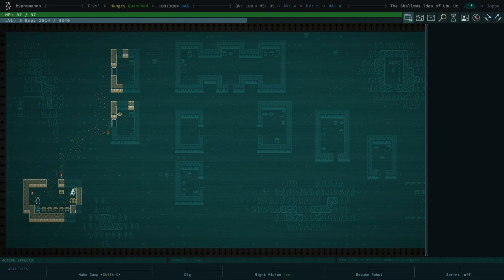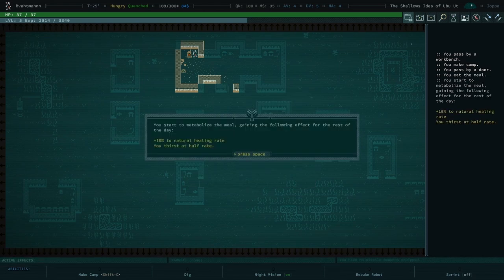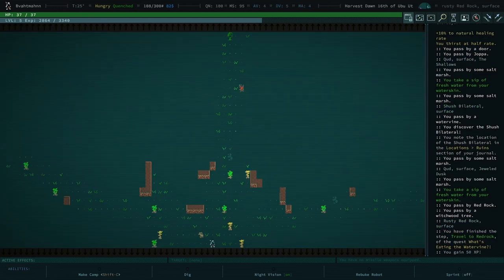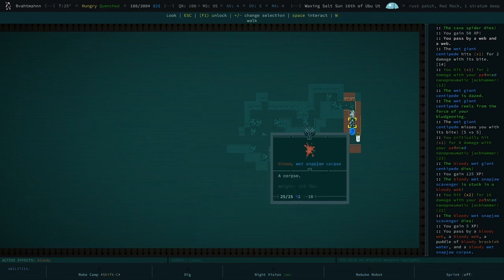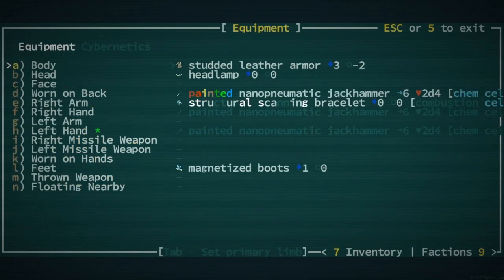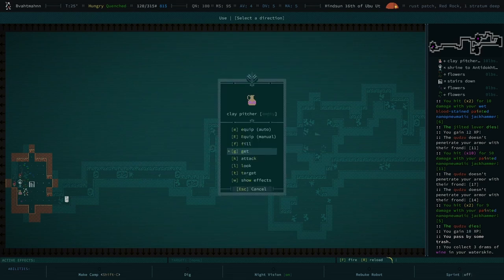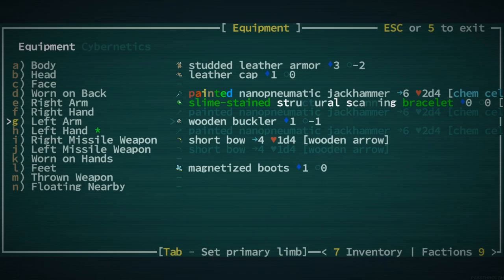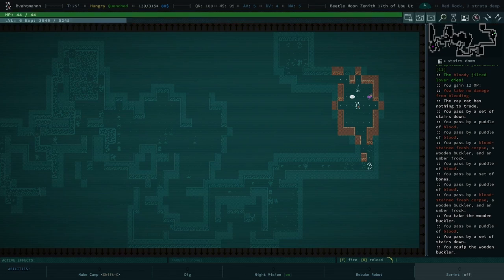He's Just a Little Guy Fighting a Giant Centipede - Qud Buds with Gaelen - 04